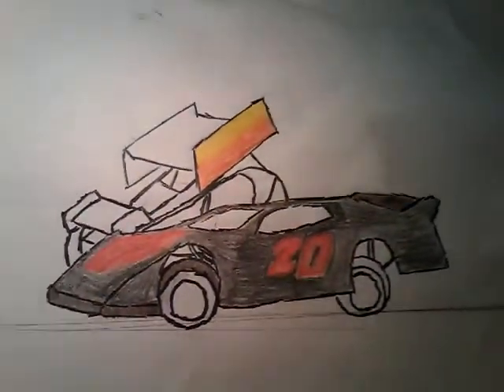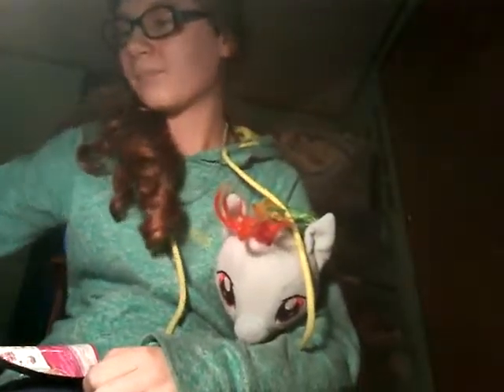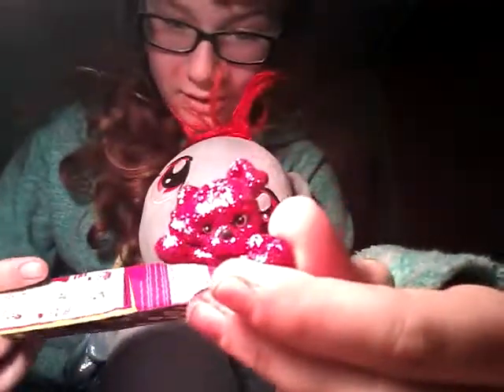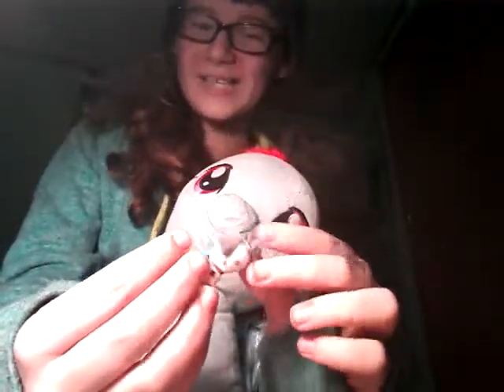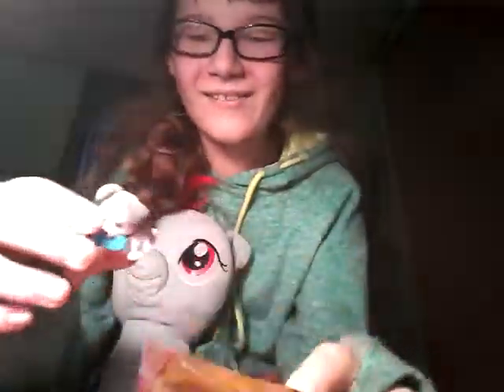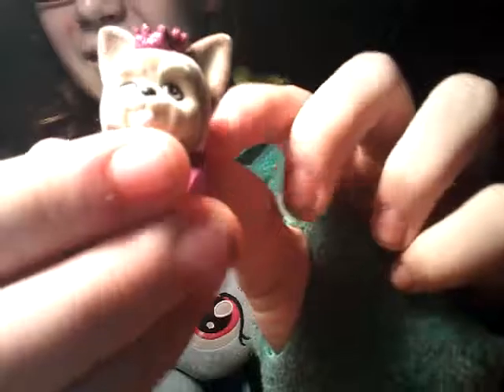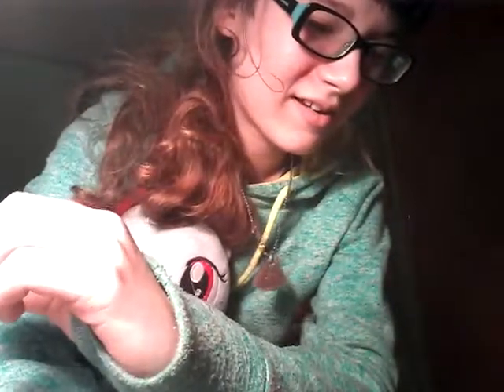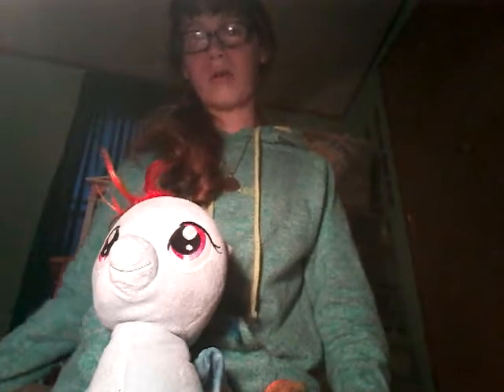Barbie blind bag poloza